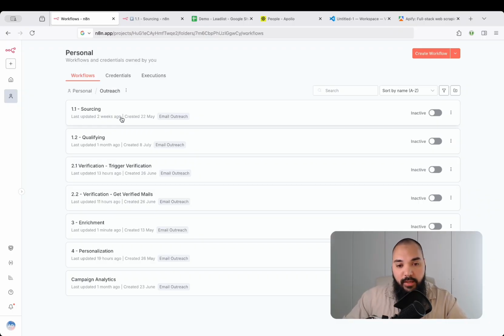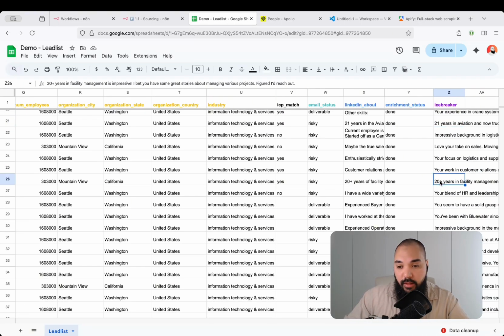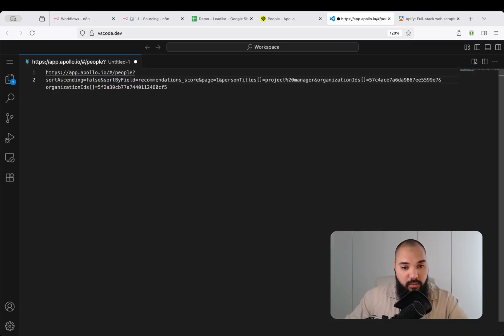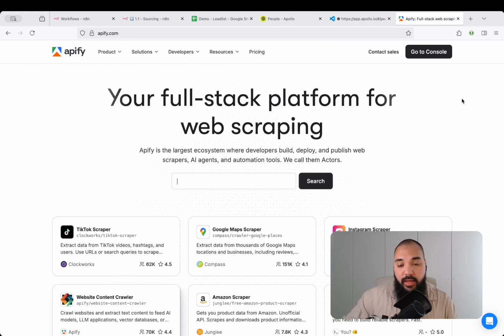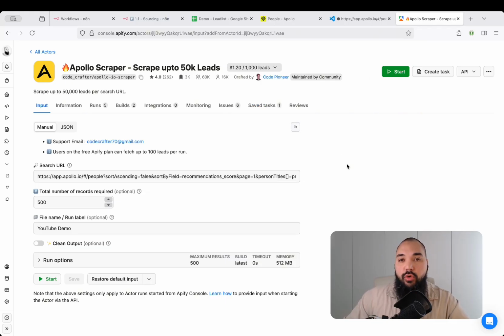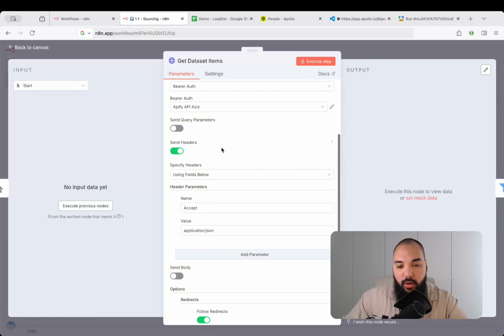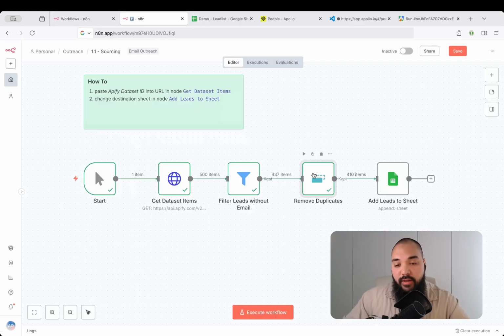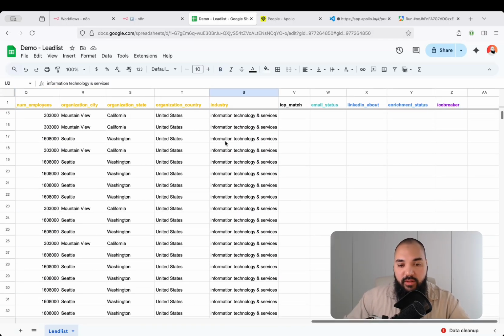How I Built a Complete Lead Gen Infrastructure with n8n (Step 1: Apollo + Apify)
Get all the assets and learn how to completely automate your operations using AI by joining skriptt AI School:

Build a fully automated, cost-efficient lead sourcing pipeline that delivers verified, ICP-matched emails into Google Sheets or your CRM — ideal for Operations Managers, BizOps, RevOps, Support Ops, CRM Admins, No-code Developers, Workflow Automation Engineers, and Integration Specialists.

In this video (Part 1 of the lead-gen series) I walk through the full sourcing step:
00:00 Intro and series overview.
01:46 Sourcing plan and modular workflow.  ￼
04:29 Decode the Apollo search URL (filters, page, org IDs).
06:36 Scrape with Apify, pricing and dataset ID, then run.
09:44 HTTP request to dataset, filter for email, remove duplicates.
11:50 Append to Google Sheets and verify results.